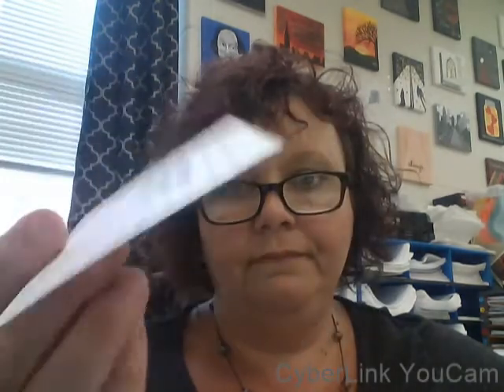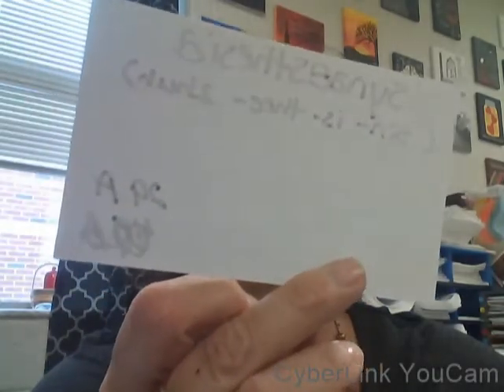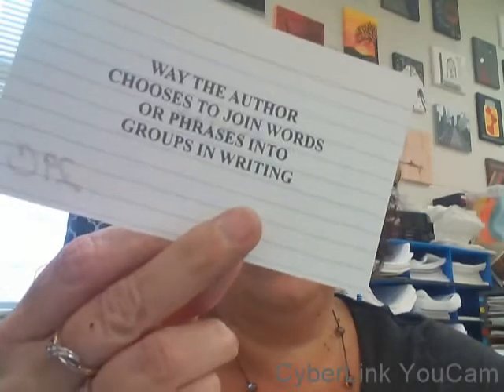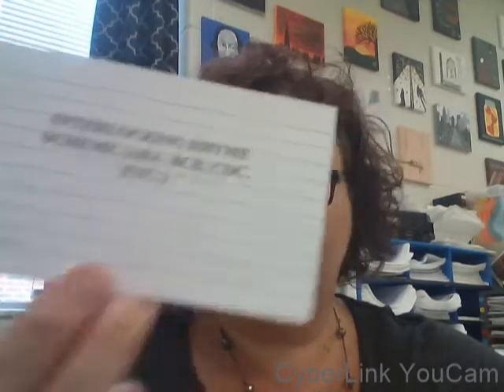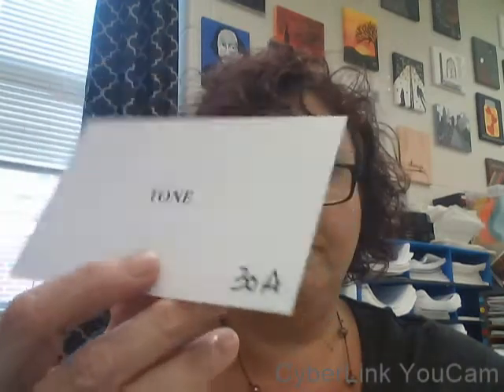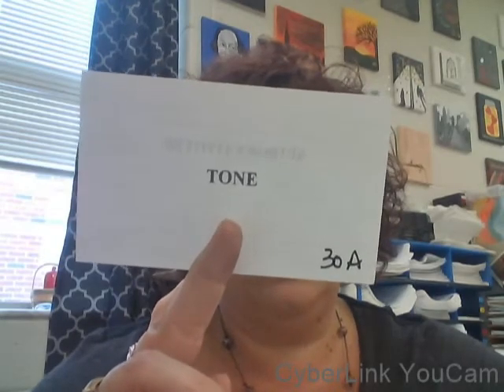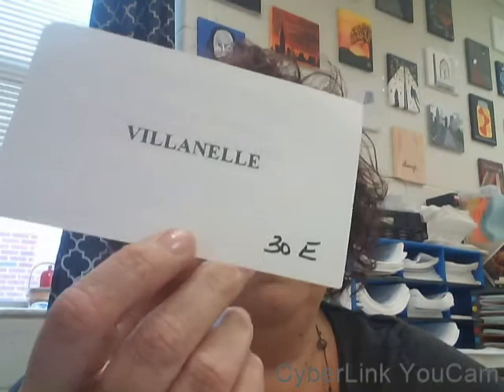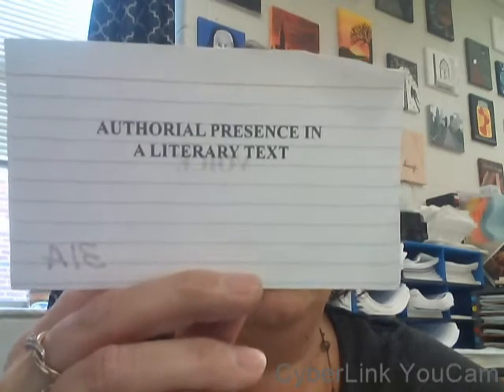The last set of literary terms cards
This video is the final set of flash  cards for AP Literature with Mrs. Angie Smith.